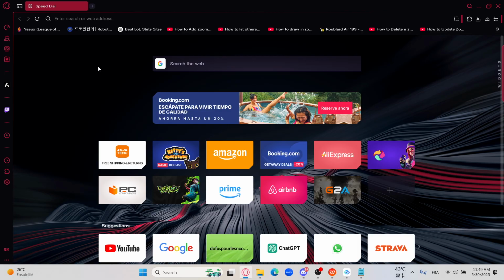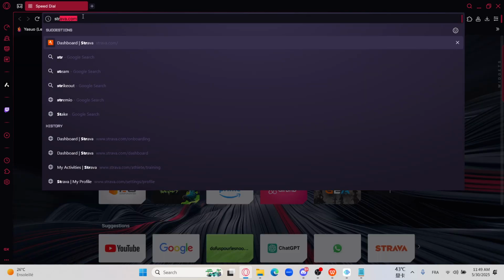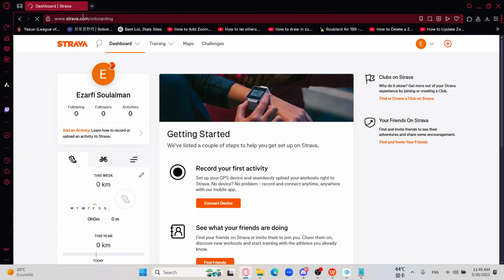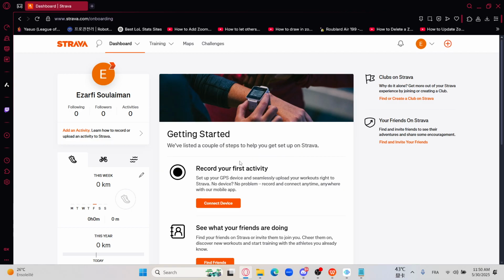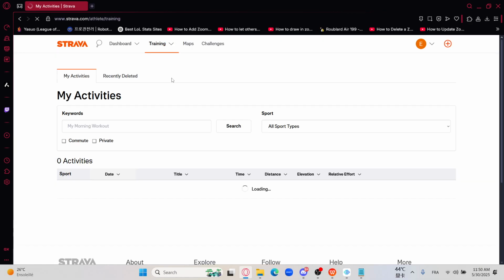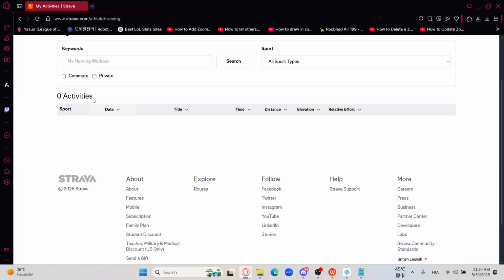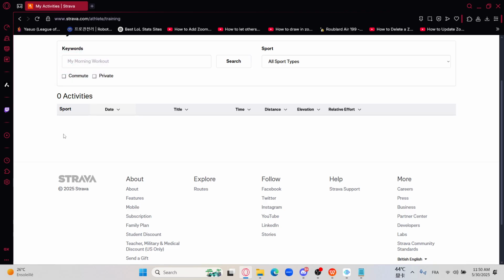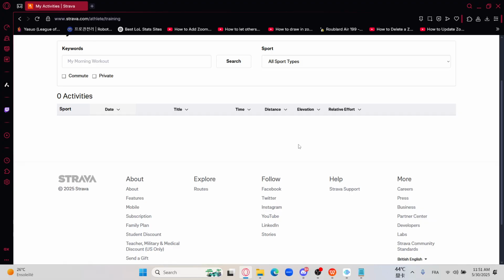How To Change Activity Type After Uploading in Strava Tutorial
Today we talk about change activity type after uploading in strava,strava app,strava tips,how to use strava